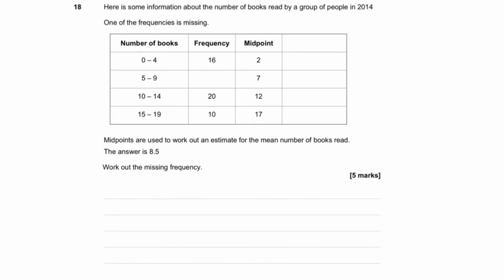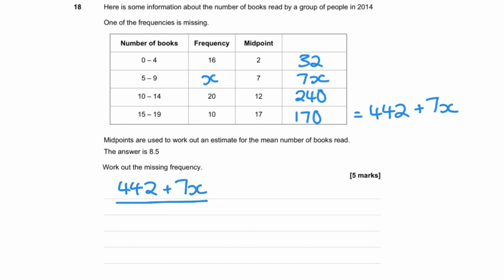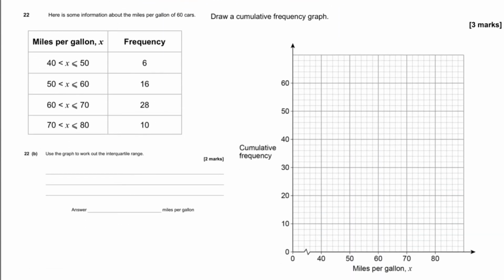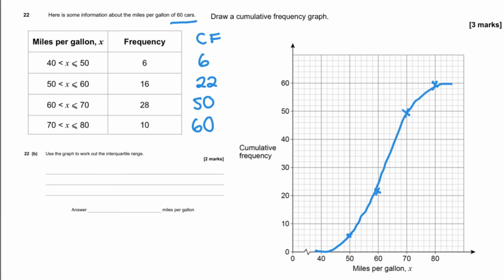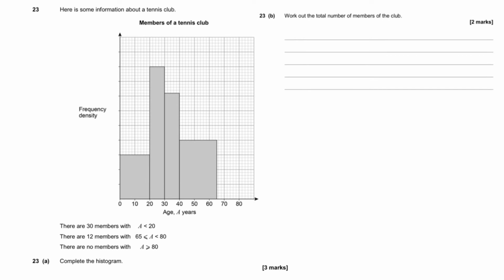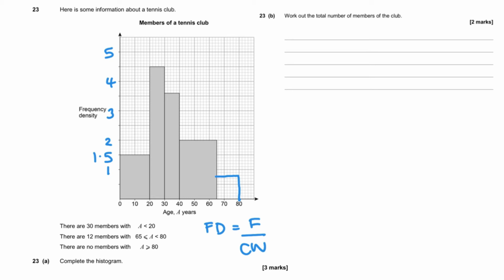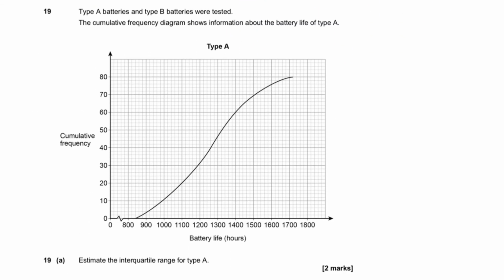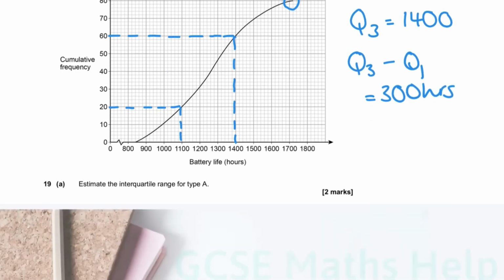Statistics Exam Questions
This video is full of exam questions on statistics including frequency tables, histograms scattergraphs boxplots cumulativefrequency !